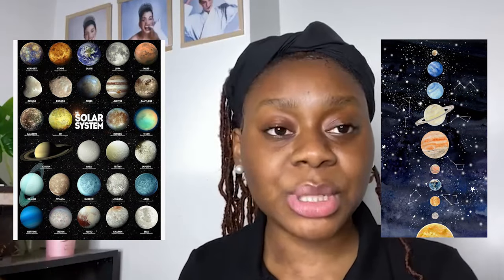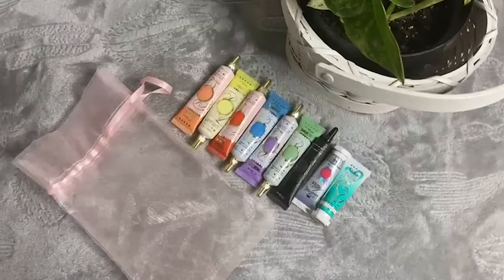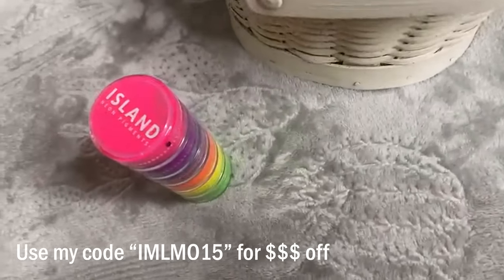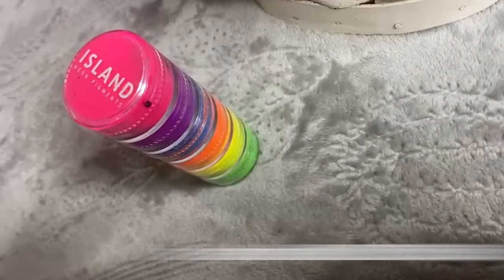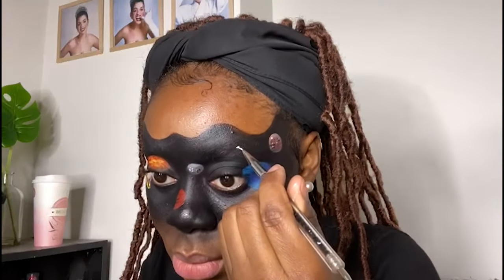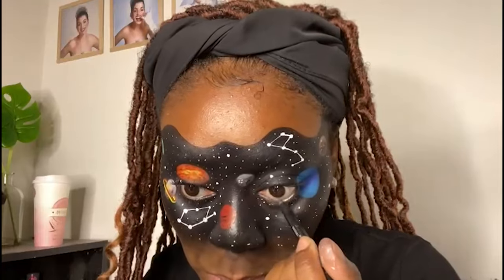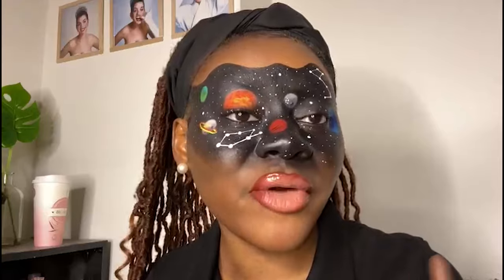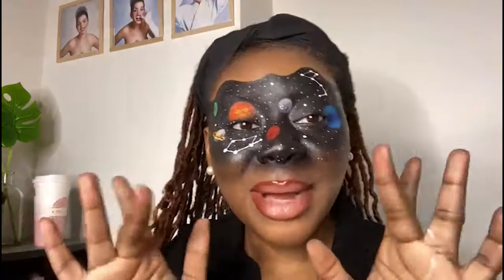WATCH ME PAINT MY FACE | ALTERNATIVE SOLAR SYSTEM MAKEUP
hello, welcome to my youtube! my name is Moyin and this is a video of me painting my face. i love art and sometimes i use my face as a canvas even though i eventually have to wipe it off :(

Lip Combo
Anastasia Beverly Hills Lip Palette
Colourpop Cosmetics Lipstick "Butter"
P.Louise Makeup Academy Lipgloss "Holla"